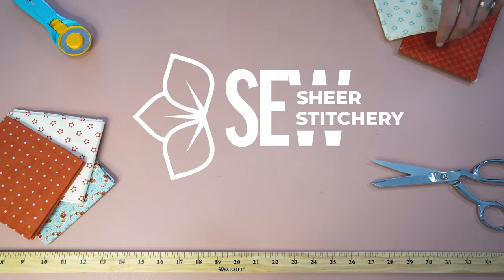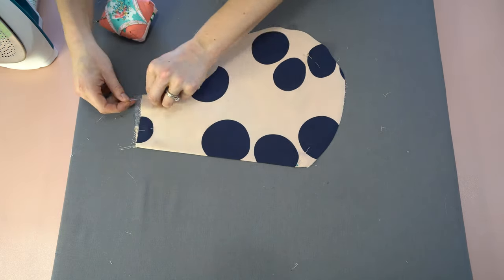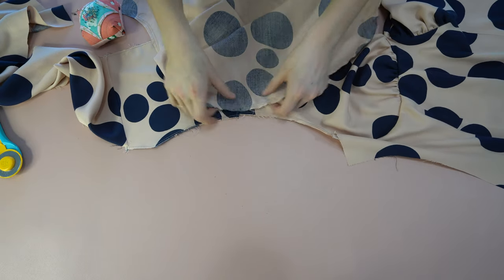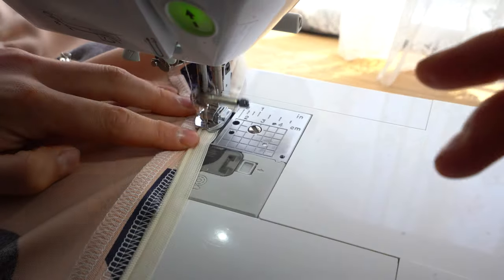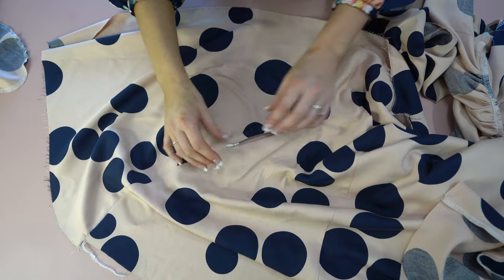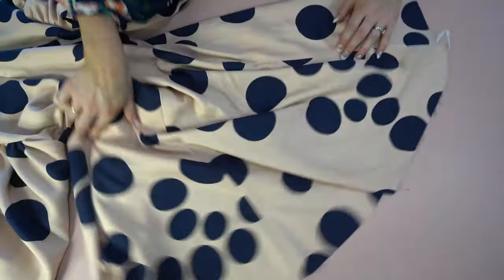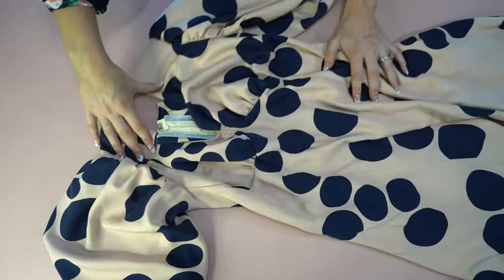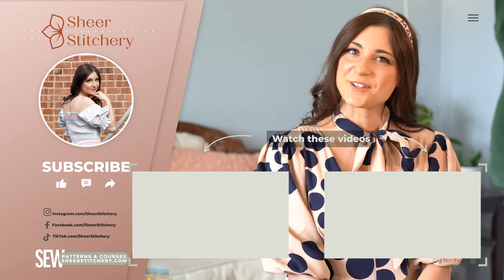How to sew a designer dress (Zimmerman x Selkie inspired) in less than a day! PART 2: Tallulah Dress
HOW TO SEW A DESIGNER DRESS (ZIMMERMAN INSPIRED) IN LESS THAN A DAY!  Part 2 of the Tallulah Dress Sew Along by Sheer Stitchery.

In this video, you will learn how to sew a designer dress inspired by Zimmerman in just one day or less! You don't need any prior experience with sewing- I'll show you everything you need to know. This is a great project for beginners who want to learn how to sew and make something beautiful. So grab your supplies and let's get started!

This is PART 2 of the Tallulah Dress Sew Along.  Be sure to check out Part 1

⭐️TIMESTAMPS⭐️
00:00 - The recap from Part 1: Drafting the Dress
00:32 - Step 1.  The Bodice
01:39 - Step 2.  The Cups
04:25 - Step 3.  The Back Bodice
05:53 - Step 4.  The Shoulders
06:17 - Step 5.  The Poofy Sleeves
07:13 - Step OPTIONAL.  The Invisible Zipper Pockets (Optional)
14:09 - Step 6.  Finish the Sleeves
15:45 - Step 7.  The Zipper
17:55 - Step 8.  Hem The Skirt
18:12 - BONUS.  Necktie, Belt and Hair Scarf
21:01 - The Reveal!